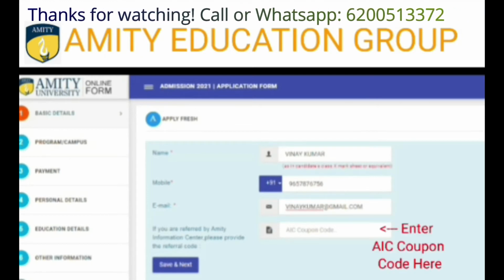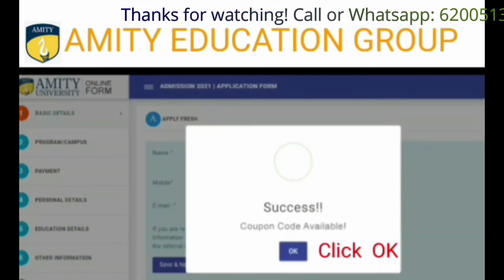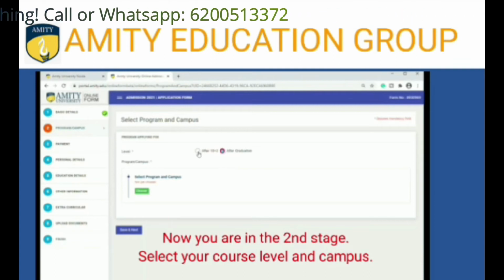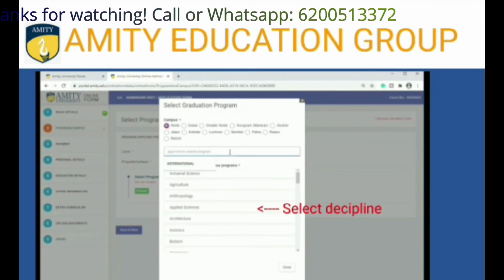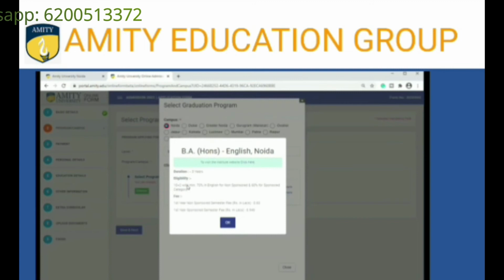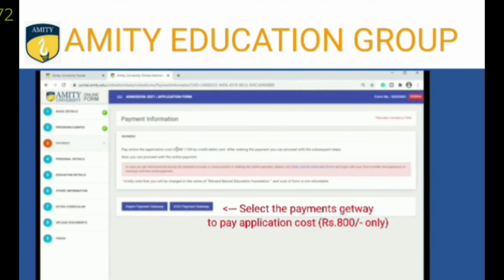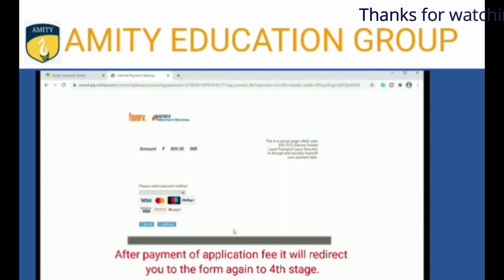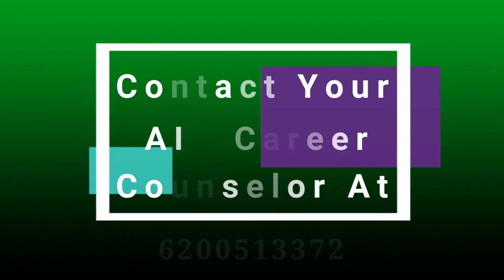Amity University Admission 2021 Starts. Know How to fill Online Application Form